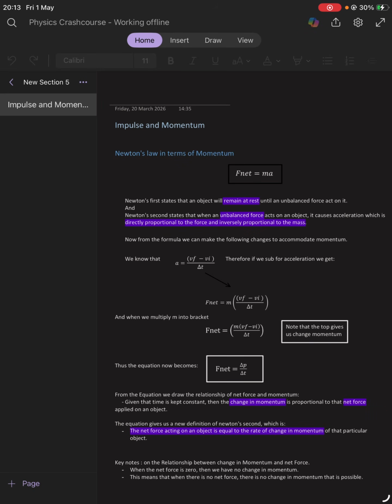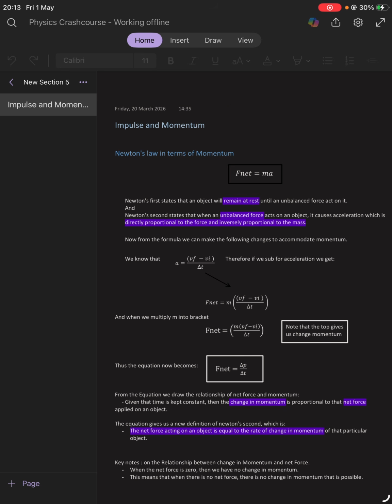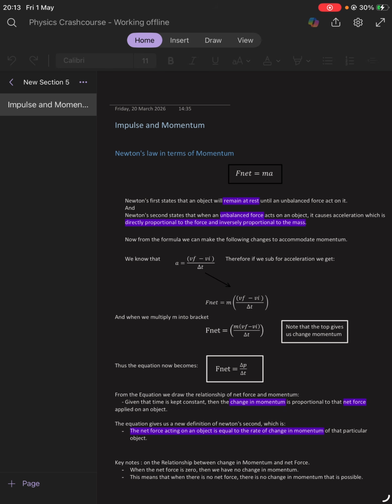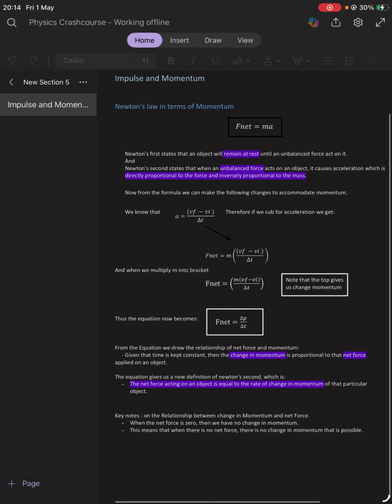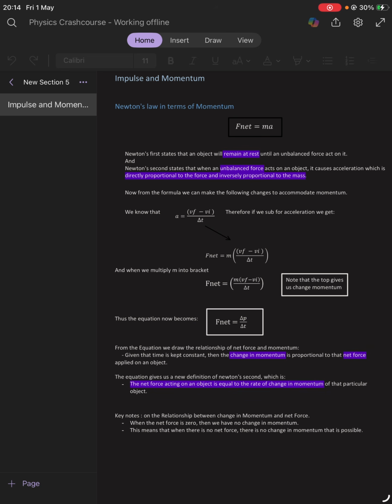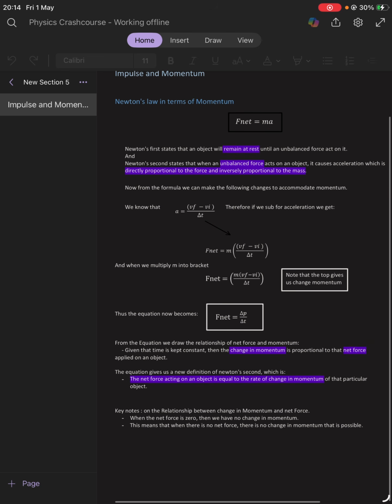Impulse and momentum: Newton’s second in terms of momentum(ii)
Physical science grade 12; impulse and momentum Review